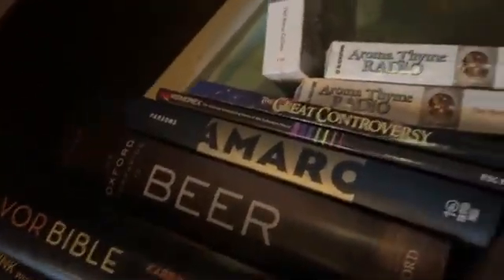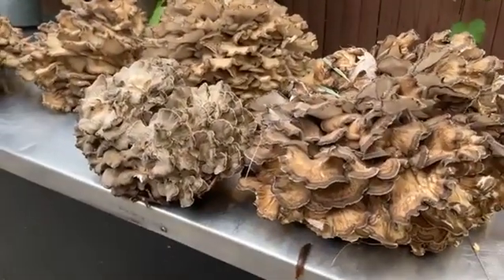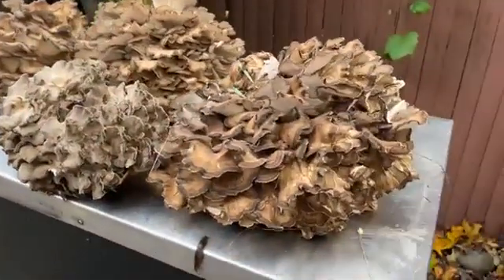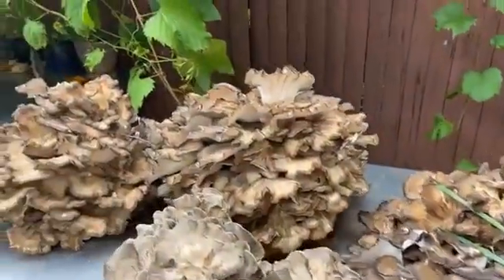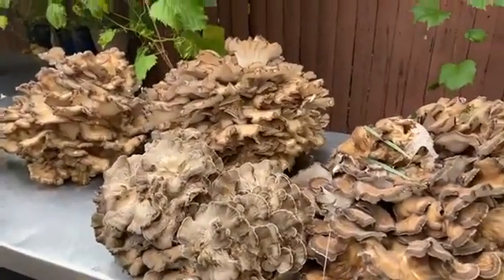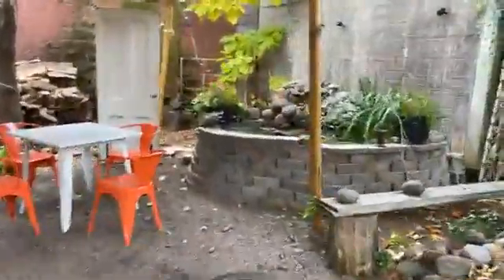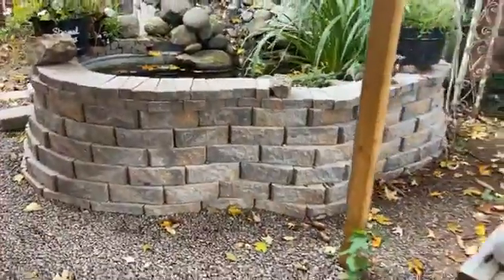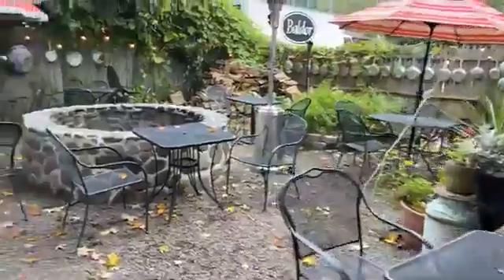Exciting stuff happening today!￼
Chef Marcus Guiliano is an award-winning chef, green restaurateur, real food activist, professional speaker, restaurant consultant & ultra-marathoner. Devoting his career to a whole food, whole life approach, Chef Marcus has coined the phrase Eco-Lectic Cuisine. The notion behind Eco-Lectic Cuisine is how Chef Marcus marries healthy food with ethically and socially responsible sustainable business practices. Marcus is often heard saying, “It's the whole picture that matters." Chef Marcus, and his wife Jamie, had to overcome a handful of health challenges in the late 90s. He was able to eliminate all of the medications he was taking and in the transition cure an asthmatic condition he had from birth. After overcoming his various health challenges, Chef Marcus was invited to contribute over 200 recipes to several Dr. Gary Null's books. In addition to successfully owning and operating the first Green Certified restaurant in the Hudson Valley, Aroma Thyme Bistro, Chef Marcus has begun to devote his time consulting and troubleshooting for other restaurants. Garnering his passion for clean, sustainable, healthy food choices, Chef Marcus has launched other activist/watchdog oriented sites including NoFarmedSalmon dot com, ChefonaMission dot com & the controversial FoodFraudTV dot com. On FoodFraudTV, Chef Marcus has called out fellow chefs for not being honest with their patrons on their menus. Chef Marcus has a rather large following on YouTube and his videos can be found under the moniker Chef Marcus has been featured on CNN, Dr OZ, New York Post, New York Times, TEDx Longdock, Best Chef's America, Sierra Club Magazine, Huffington Post, International Wine Masters, Bottom Line Publications, Smithsonian (Online) and Organic Spa Magazine. The Colorado Dept of Agriculture stated, “Marcus Guiliano is the Willie Nelson of Farm to Table”. Recently, OneGreenPlanet named Chef Marcus as one of The “5 Food Activists Helping To Make Big Changes."  Most days Chef Marcus can be found pursuing his passion for food at his restaurant Aroma Thyme Bistro or on pursuing his passion for running on one of the many country roads and trails surrounding his restaurant.